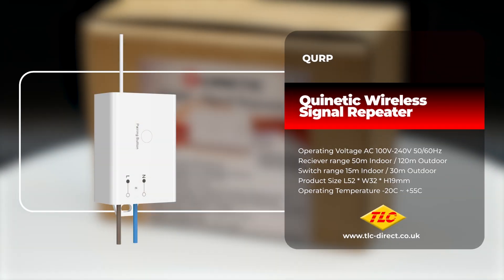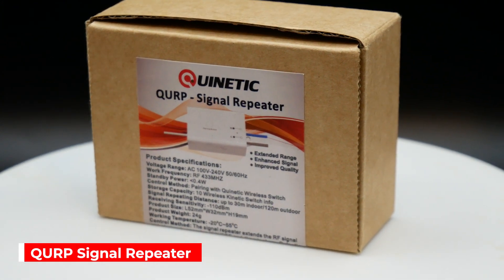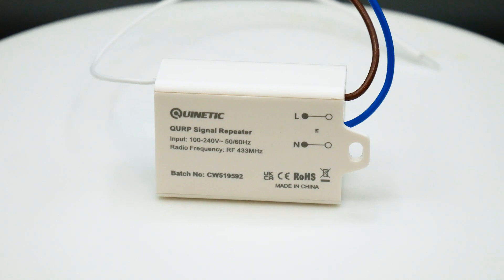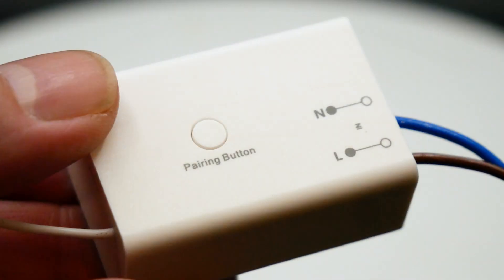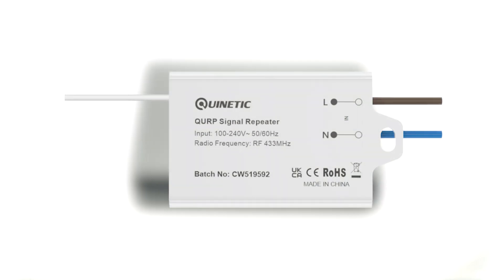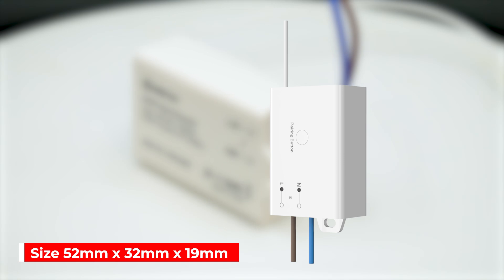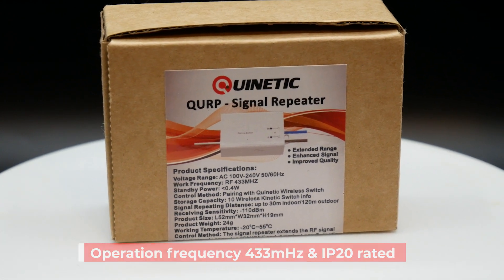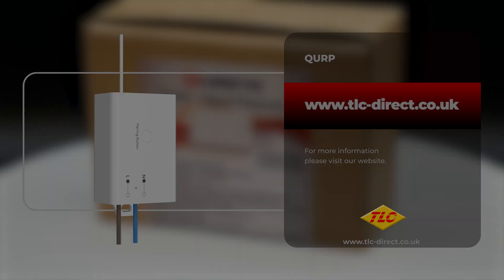Quinetic Signal Repeater - Range Extender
The Quinetic Signal Repeater enhances the RF signal strength of a Quinetic wireless switch, allowing for wireless control (ON/OFF and dimming) of any Quinetic receiver. It boosts signal quality and range whilst reducing transmission interference.

Capable of pairing with up to 10 wireless Quinetic switches, it extends the signal from the paired switches to the receiver, ensuring reliable performance.

Extended coverage, increased range:
Significantly boosts coverage area, enhancing signal strength even in environments with multiple obstacles

Signal boost, quality enhancement:
Amplifies and reproduces the signal to overcome attenuation, ensuring consistent signal quality

Compact design, easy installation:
Features a sleek and compact size, allowing for quick installation using either adhesive stickers or screws

Enhanced communication, reduced interference:
Minimises noise and interference, ensuring more reliable and clear communication